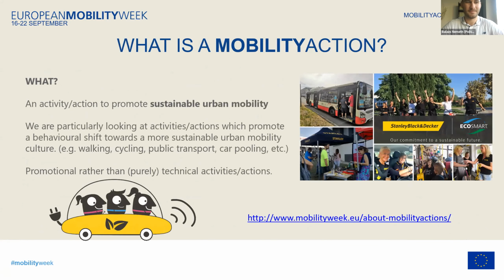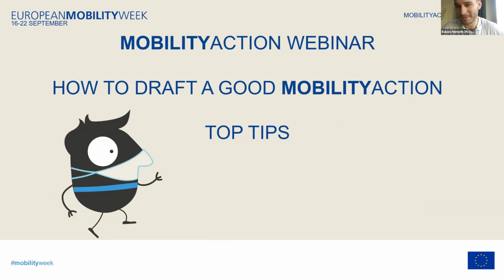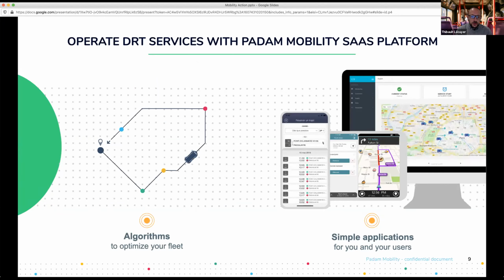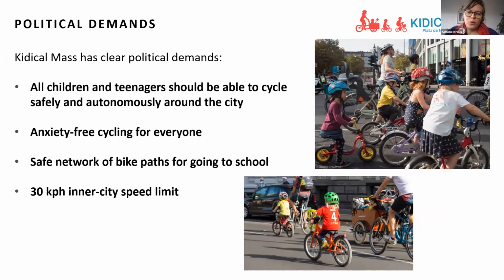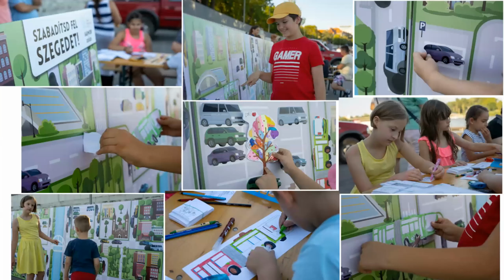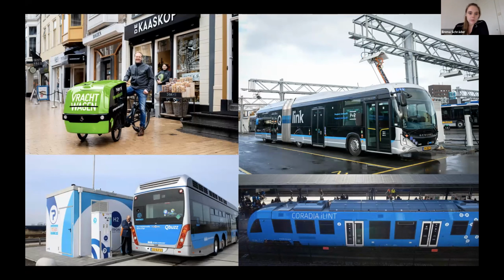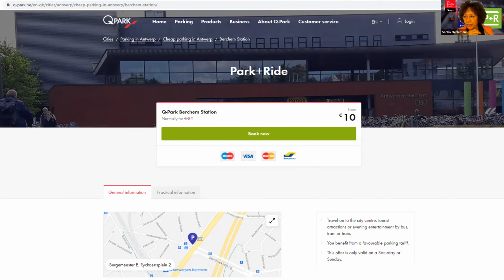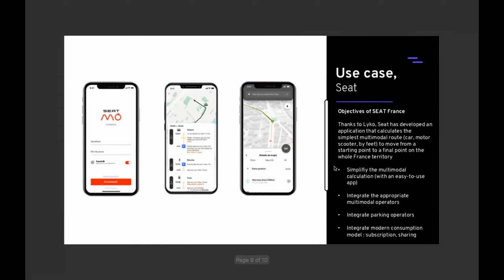MOBILITY ACTION Webinar - Best MOBILITY ACTIONs of 2020 and how to draft a good MOBILITY ACTION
In this webinar, the secretariat of the EUROPEAN MOBILITY WEEK campaign highlighted the best MOBILITY ACTIONs of 2020, and provided participants with tips and insights on how to draft their own perfect MOBILITY ACTION.